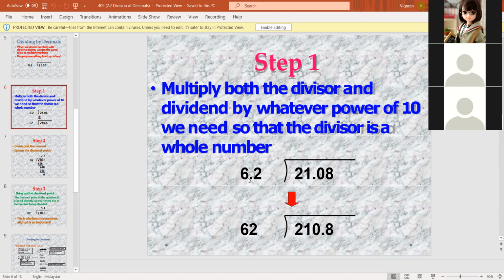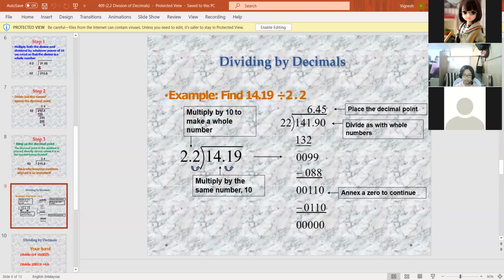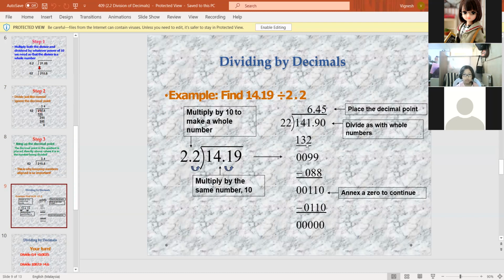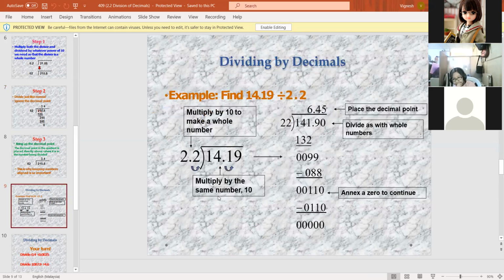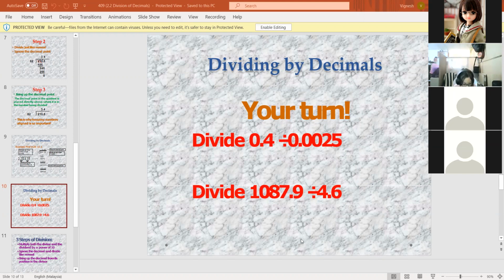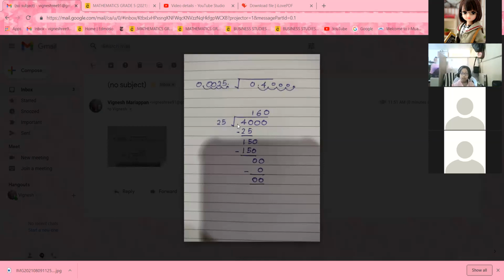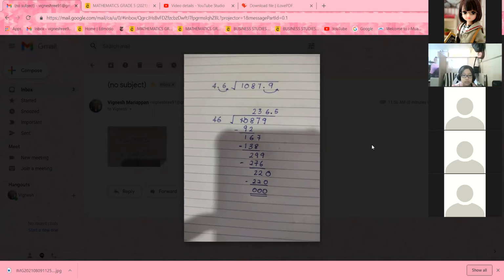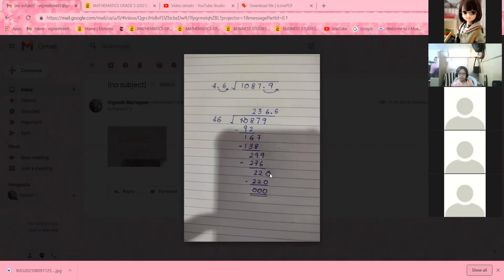MATHEMATICS GRADE 4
TOPIC 509: DIVISION OF DECIMALS -PART 2